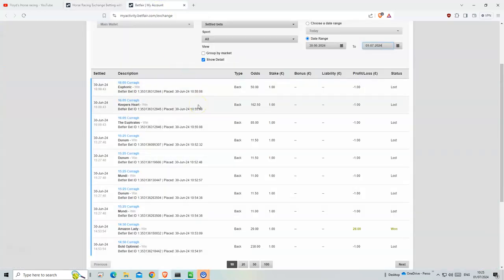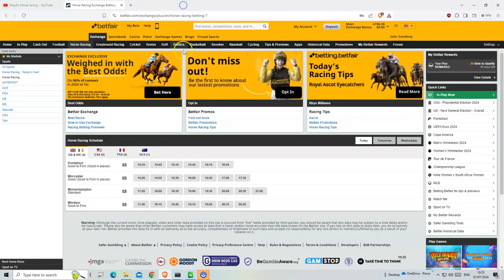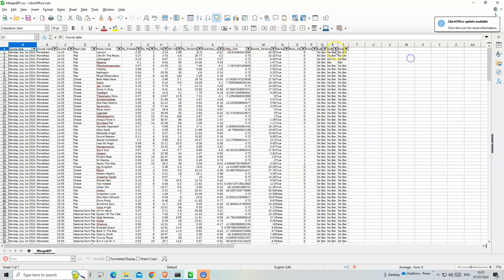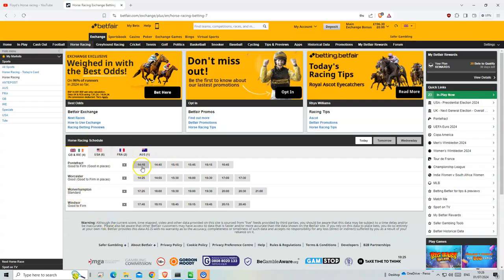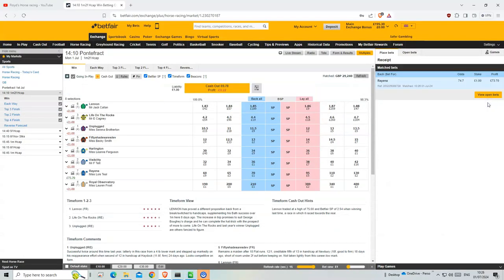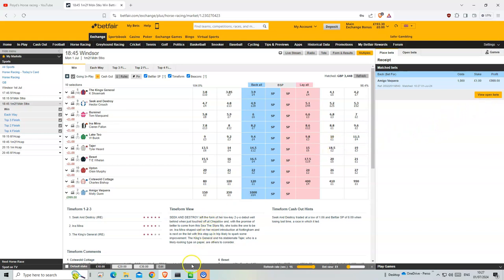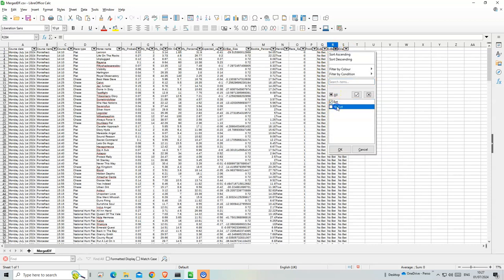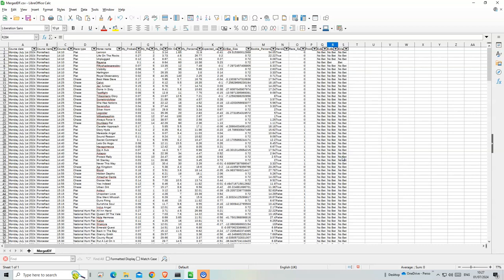Horse Racing Tips Today |01 07 2024 | My Daily Betting Diary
Pontefract 14:10 Rayena 60
Pontefract 14:10 Rayena 0.1 60
Windsor 18:45 Amigo Vaquera 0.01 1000

18+ Gamble Responsibly

🔎 HASHTAGS 🔎